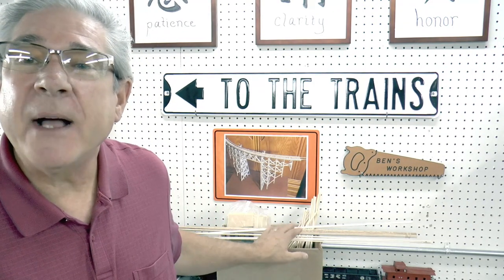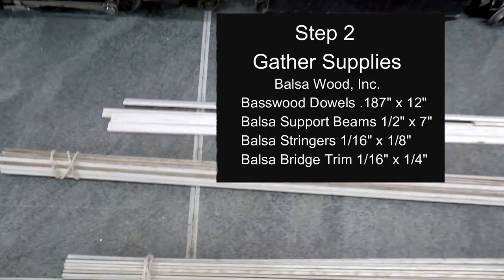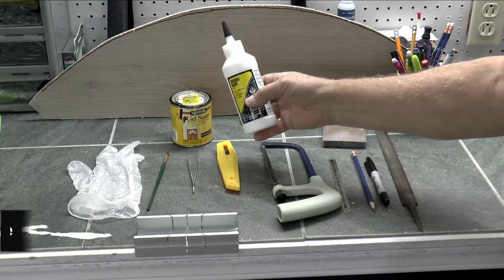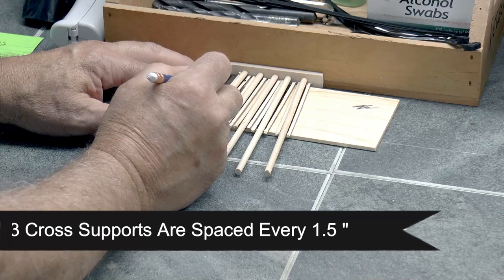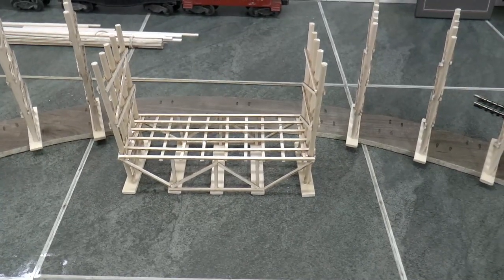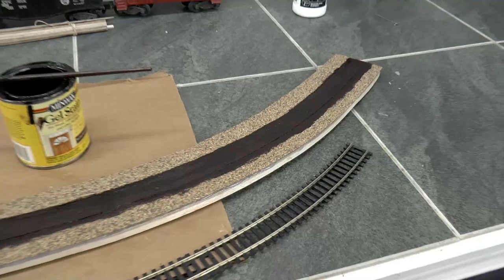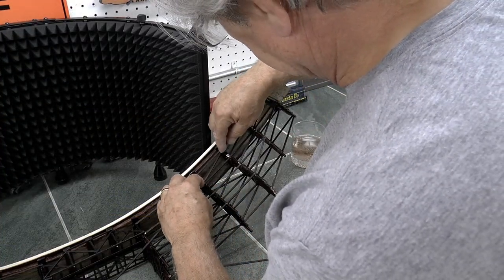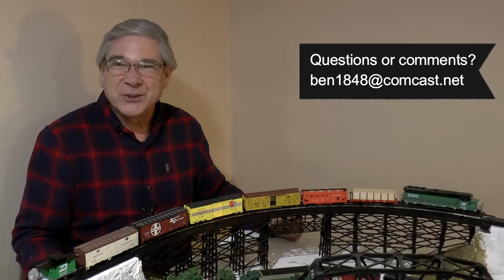Video #10: Scratch Build Of The Trestle Bridge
I needed to add a 36" curved Trestle bridge for the 3rd line of my HO scale layout. I wanted to buy a kit but the few that I found online were "out-of-stock" with no indication of when they would be available! So, I decided to build my own bridge from scratch. I've never built anything completely from scratch before, but I was excited to give it a try. I really enjoyed it and had a lot of fun! In this video you'll see how I built it from start to finish.